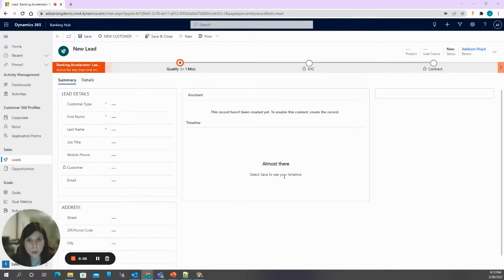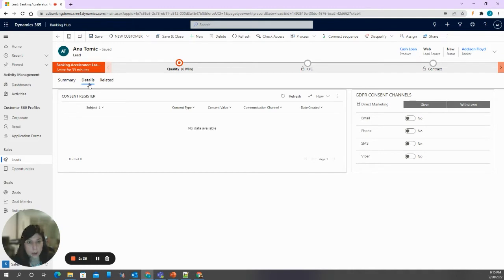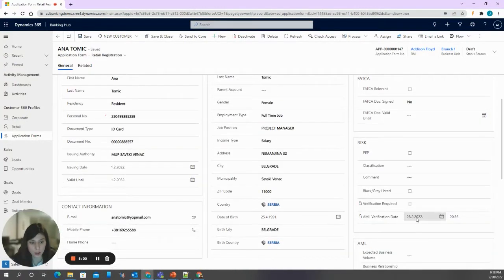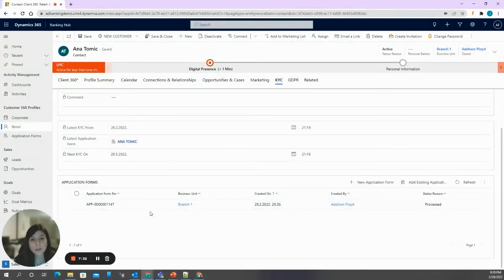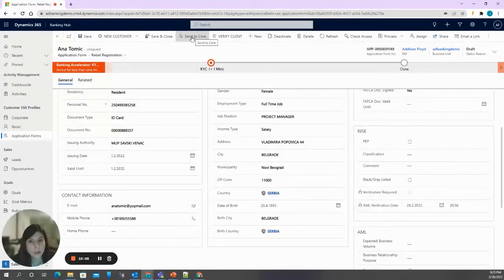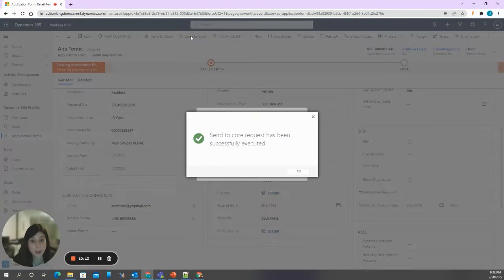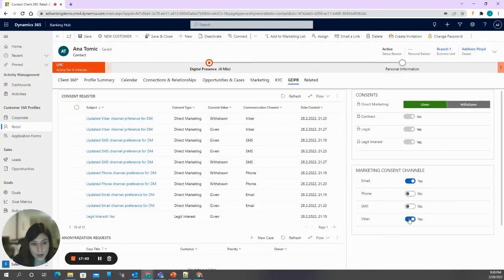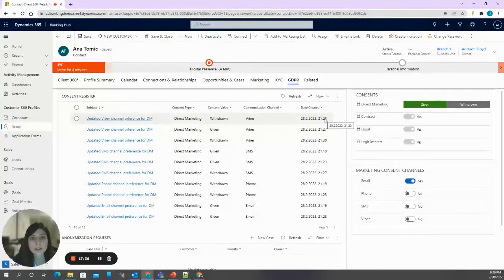7. How to transform website visitors into clients (Customer On-boarding)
The line between fintech and banks has become increasingly blurred for customers of financial services. The key goal for all such services is (or at least should be) to speed up their decision-making processes.

More and more customers tend to use a company’s website to do their initial research, and you may think that this only provides information for the customer, but the truth is that it can provide a lot of information to the company too!

So once customers visit your branch, and if you have the right technology to help you connect all the dots, you can entice them with the right customer service money moves.